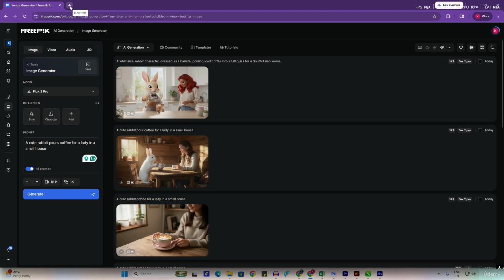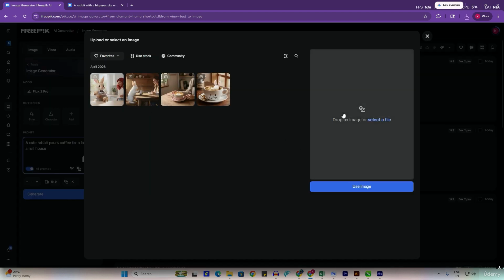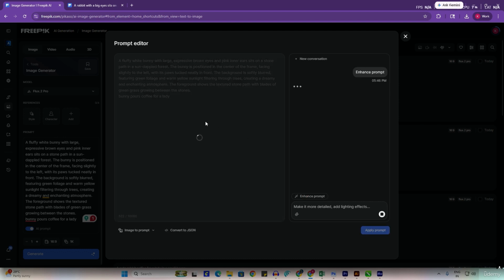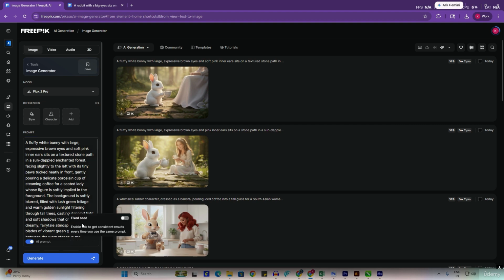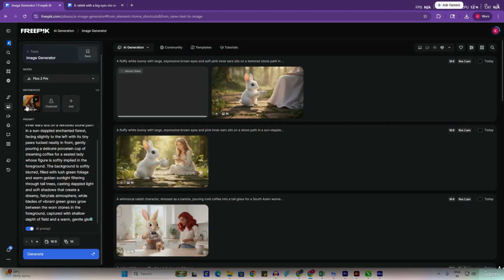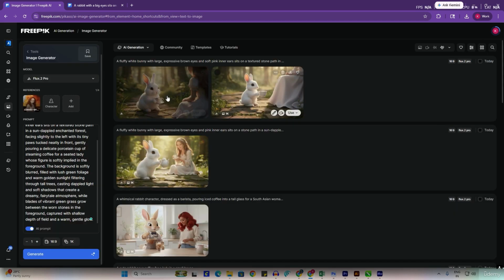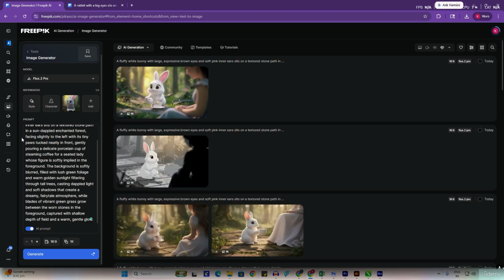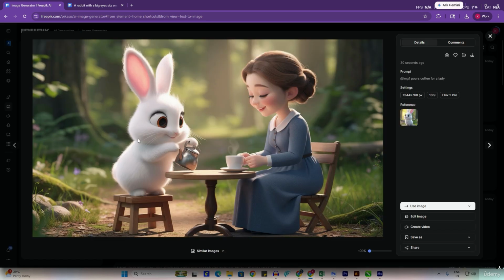4 Storytelling with AI How to Generate Consistent Characters for Your Projects